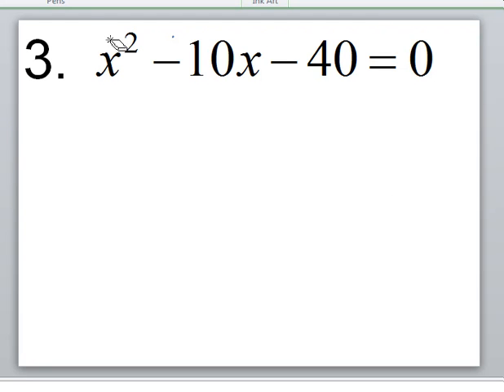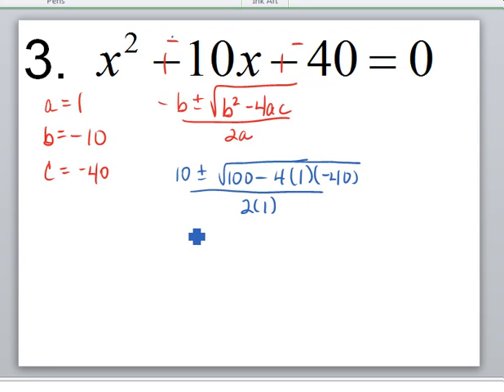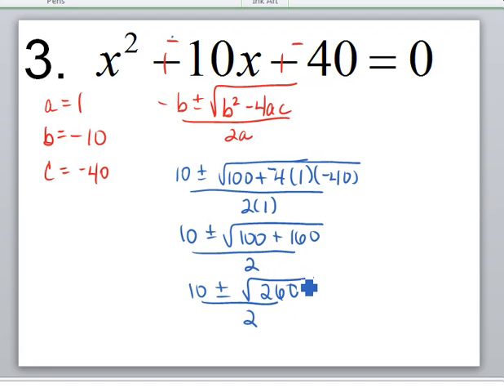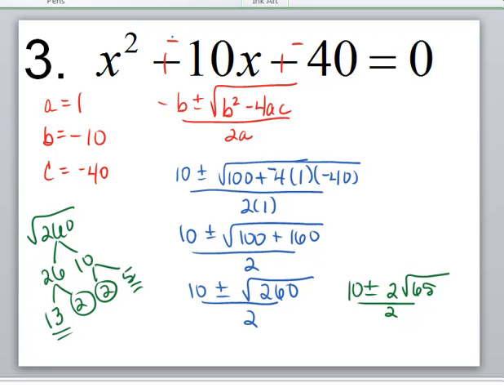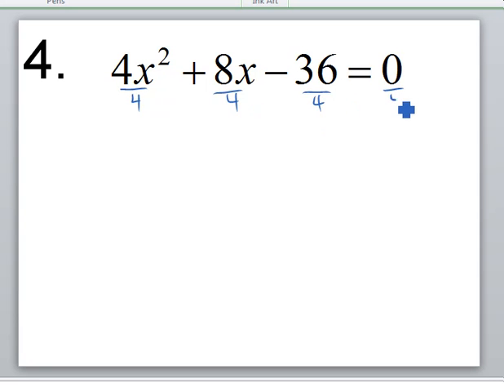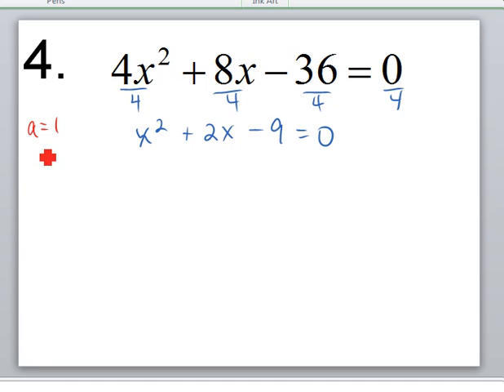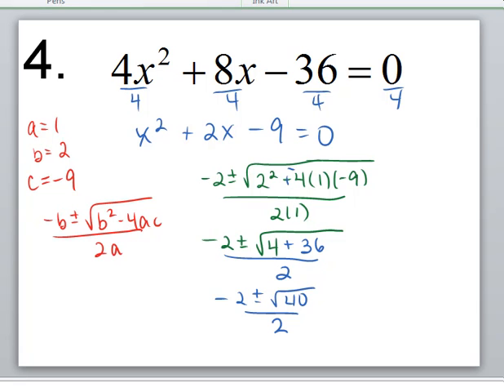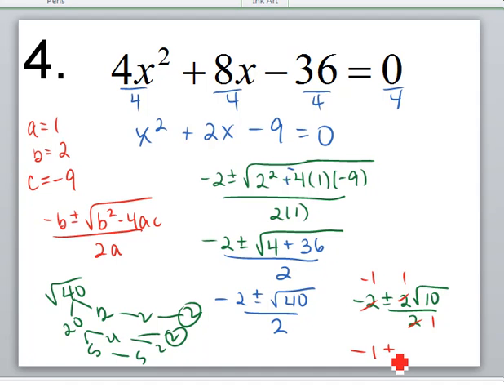alg 9 9A v2 Quadratic Formula